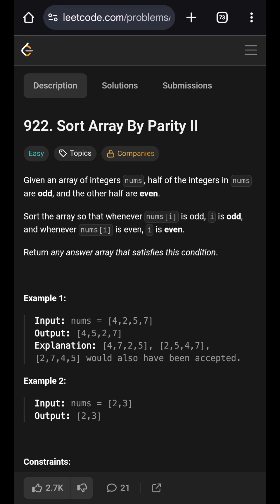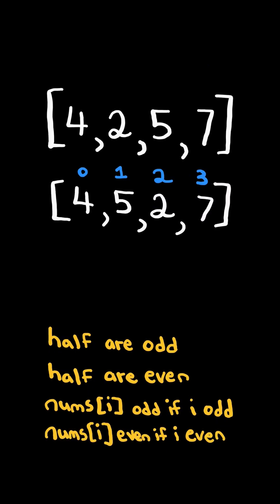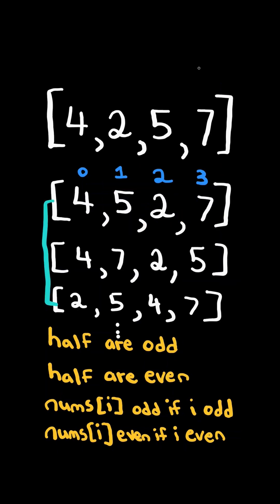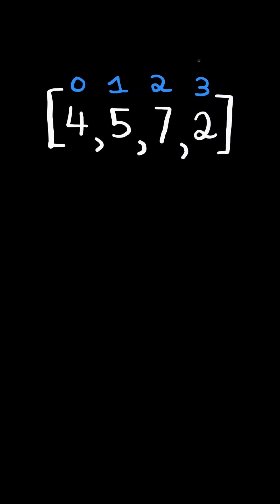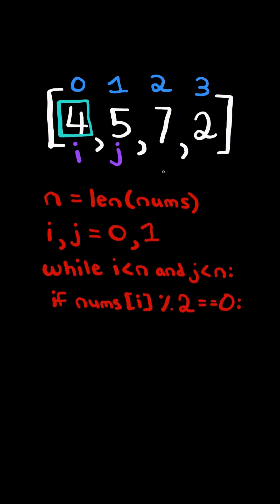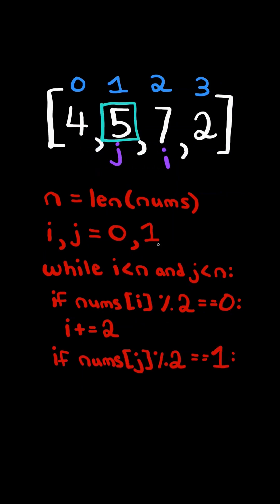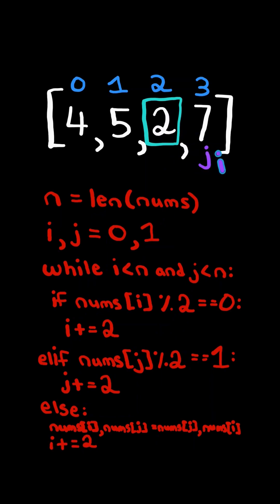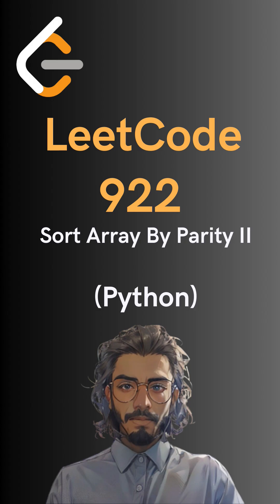LeetCode#922 Sort Array By Parity II - Python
Solving LeetCode problem #922 Sort Array By Parity II in Python